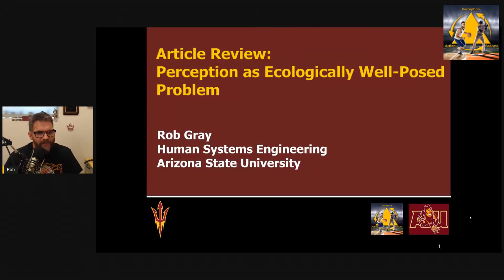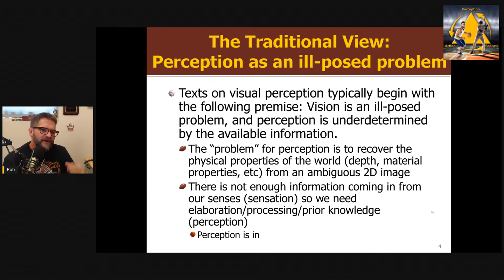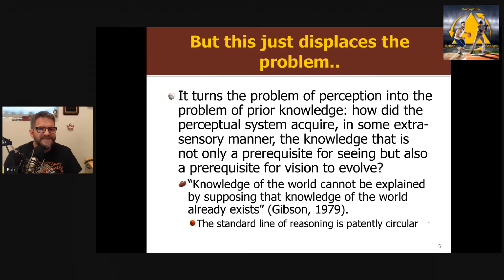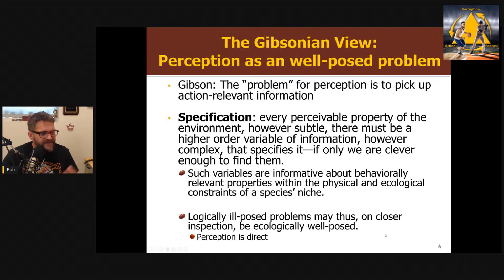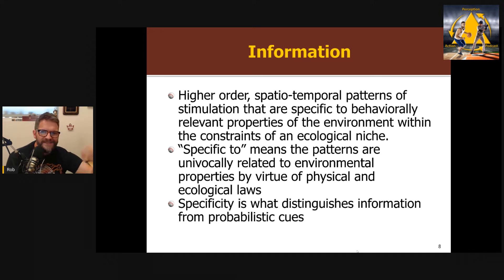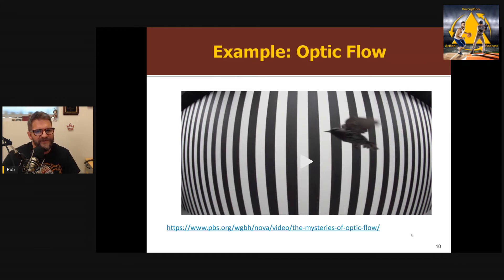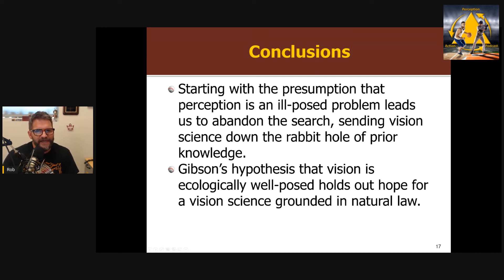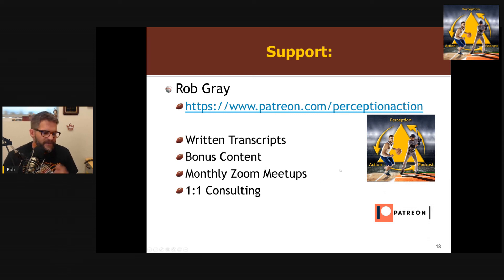Perception as Ecologically Well-Posed Problem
Review of "Information Is Where You Find It: Perception as an Ecologically Well-Posed Problem"